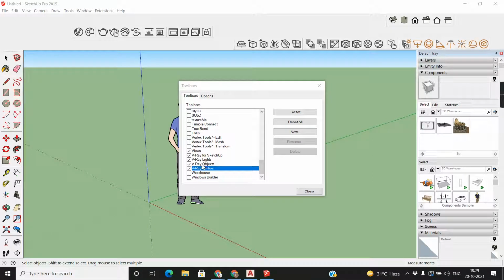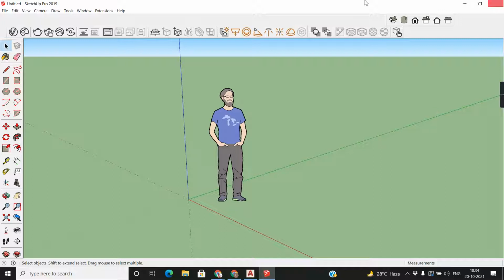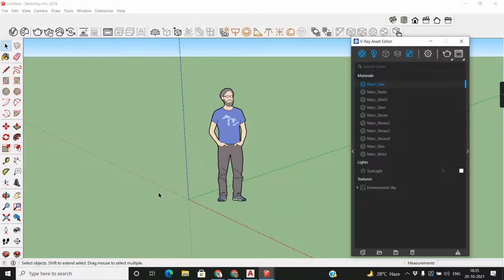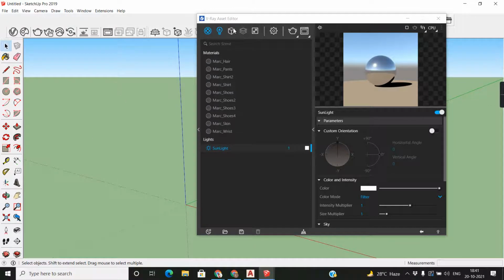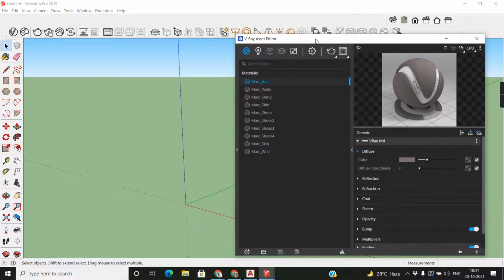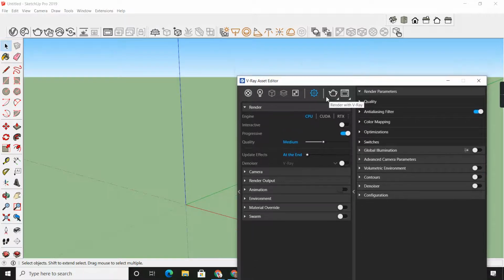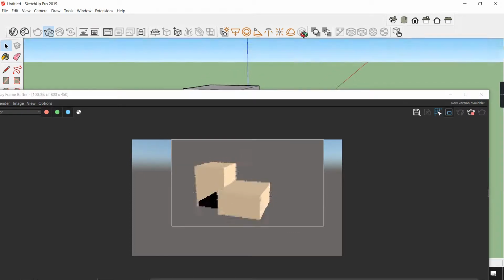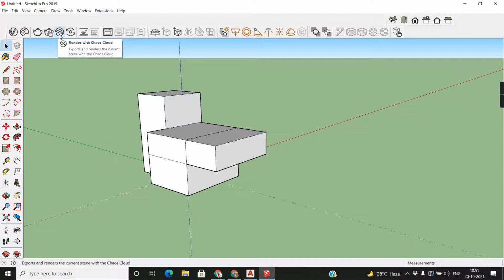V-Ray for SketchUp Demo Class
Provided by 3D Archlab